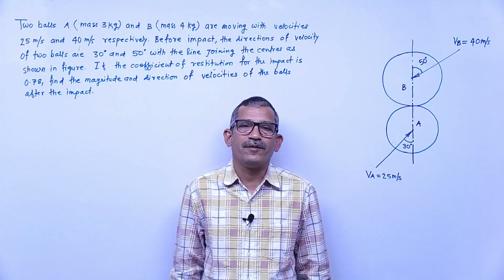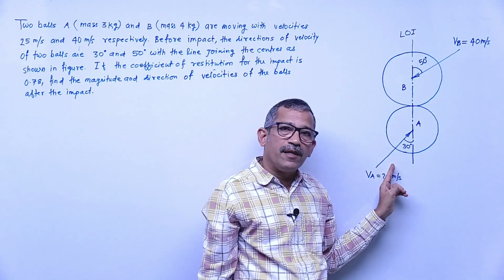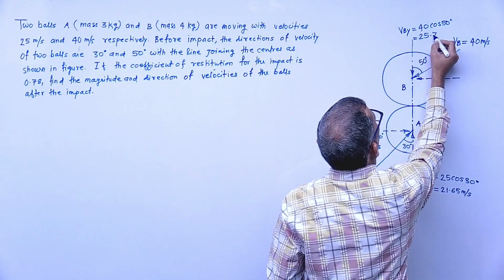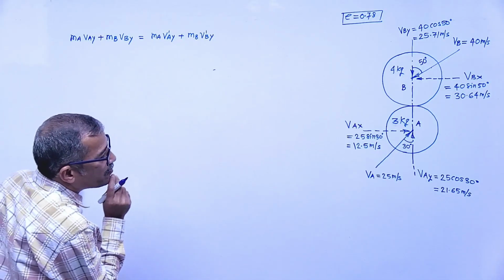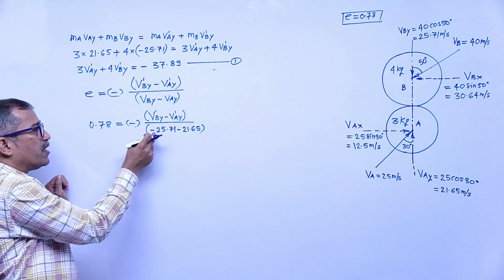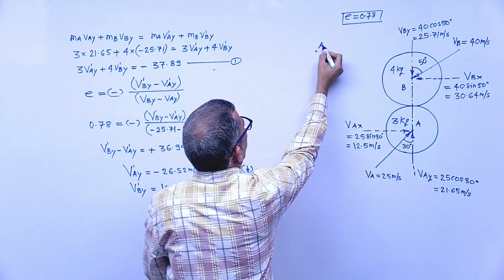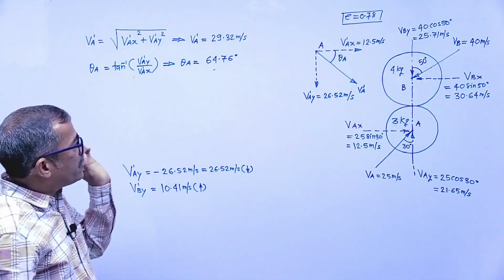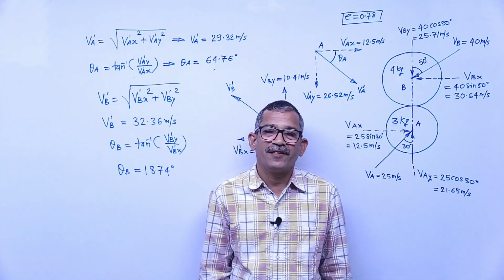5. Impulse Momentum Principle | Kinetics of Particles | Mumbai University | Solved Problems#3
Impulse Momentum Principle | Kinetics of Particles | Mumbai University | Solved Problems#3